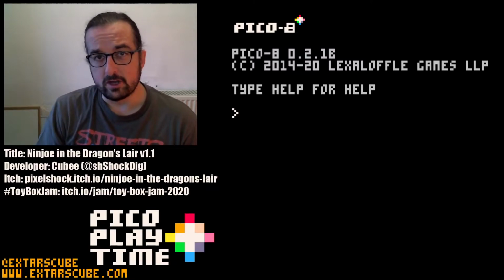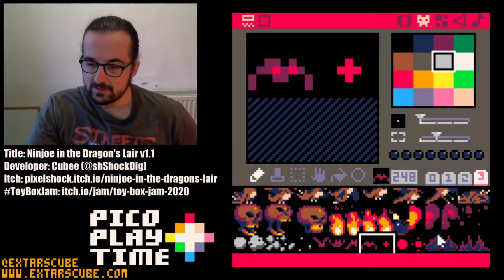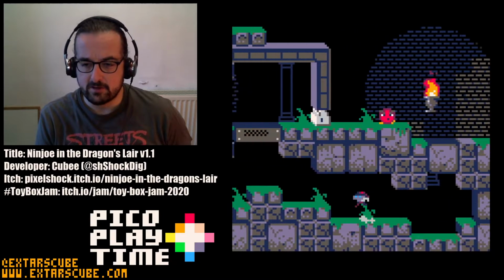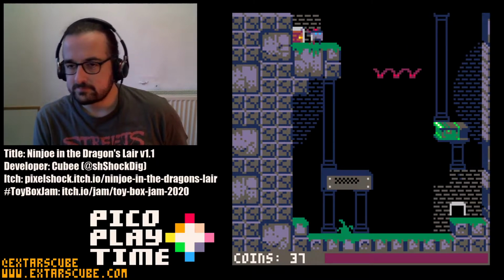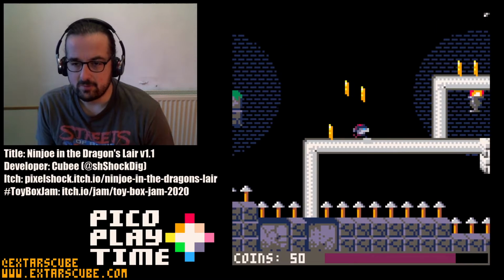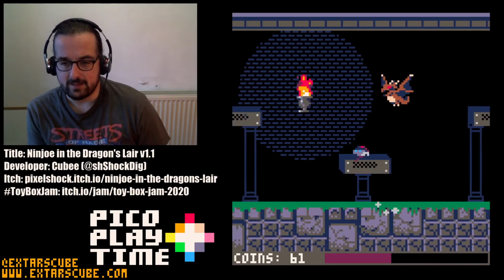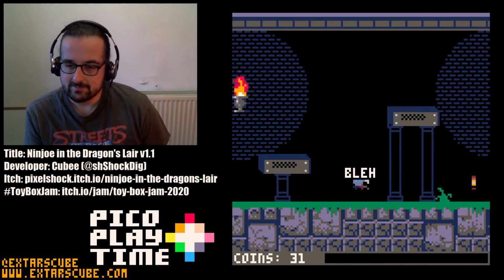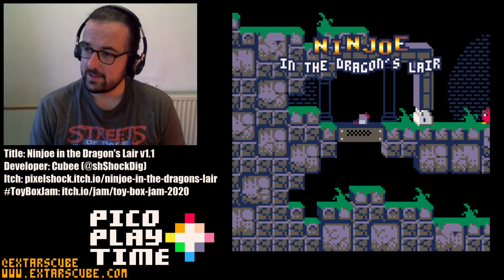Pico Playtime: Ninjoe in the Dragon's Lair v1.1 (ToyBoxJam 2020)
In this video I play through Cubee's excellent platformer Ninjoe in the Dragon's Lair. It was made for ToyBoxJam 2020 the Pico-8 jam where everyone starts with the same box of toys (sprites and music, that is.) The game makes beautiful and creative use of the starting assets, with atmospheric music and a fantastic depth effect on the platforms and terrain.
This was the first time I actually managed to beat the game (the bosses are *hard*) so apologies if I spend most of the video complaining about the fireballs that the end boss fires! :)

I tried to introduce Toy Box Jam at the start of the video but if you want to just see me play through the game, you'll want to skip to.